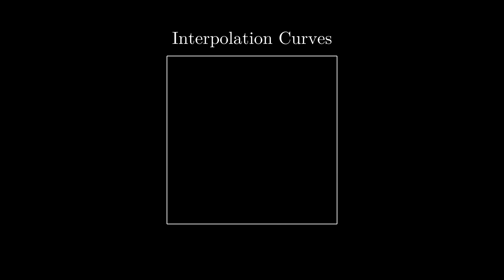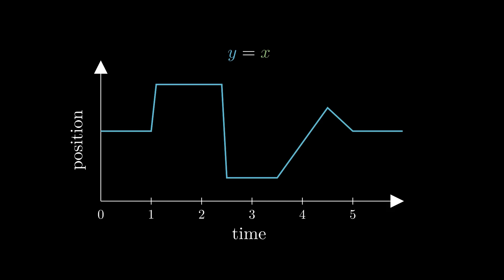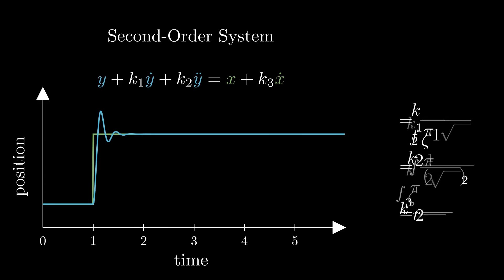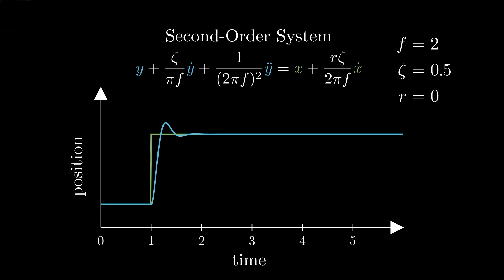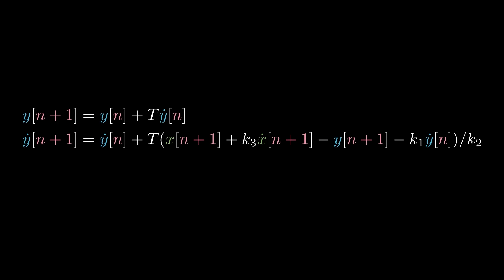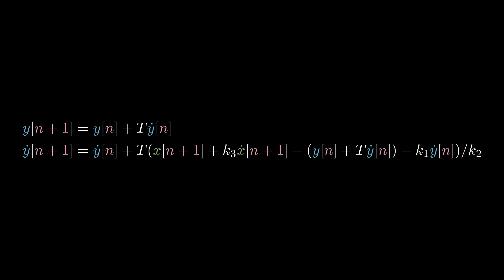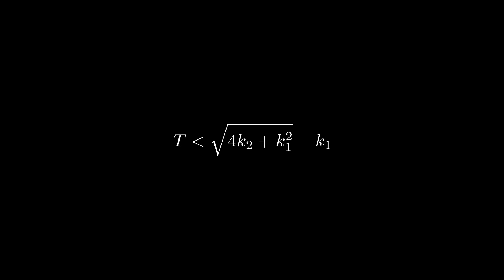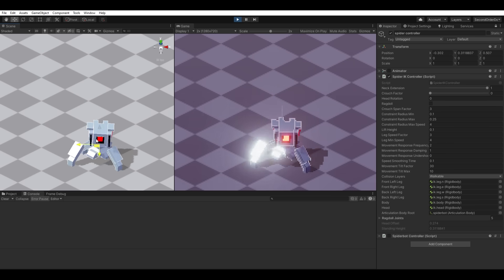Giving Personality to Procedural Animations using Math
It's been a while since the last video hasn't it? I've made quite a bit of progress since the last update, and since one of the things I worked on was some procedurally animated characters, I decided to make a video about the subject. In particular, this video highlights the entire process from initial motivation, to the technical design, technical analysis, and game design considerations.

Timestamps:
0:00 intro
1:43 second order systems
7:03 implementation
8:55 testing
9:50 stability
13:30 conclusion